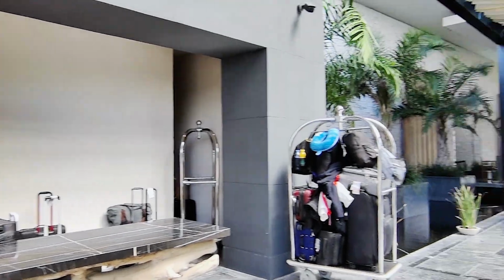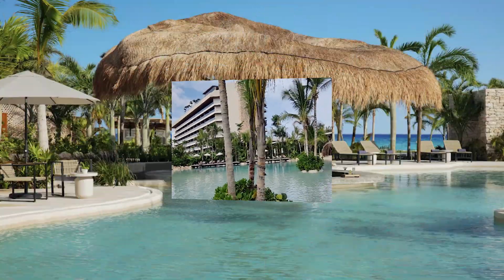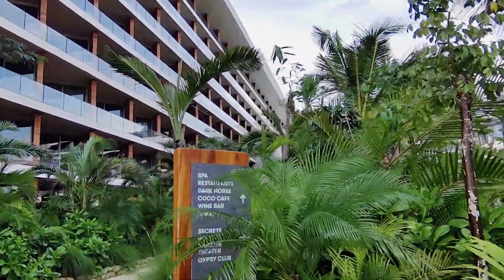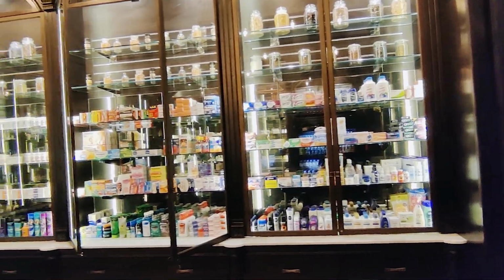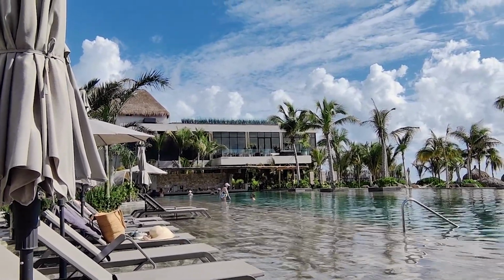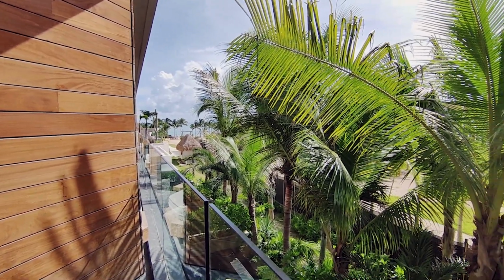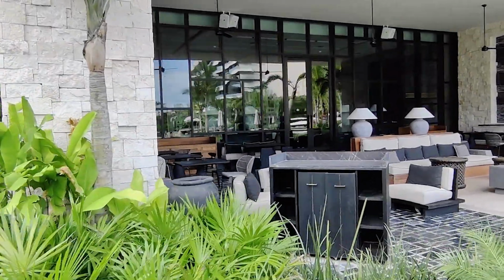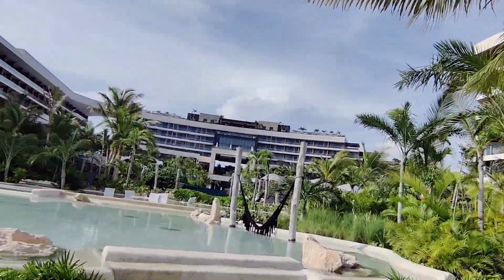Secrets Moxche Playa del Carmen, Mexico. Adults Only All-inclusive Resort. Overview and Review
This is an informational video about our experience staying at Secrets Moxche, about 7 months after it opened.

We "show & tell" you about the pools, buildings, rooms, restaurants, bars and service.

We will have a detailed video about the restaurants and bars, as well as, one about the different room options to choose from coming up soon.

Our opinions are our own based on our experiences. As always, things can change so please do your own research.

This video is not sponsored and we paid for our own vacation package through Air Transat Vacations.